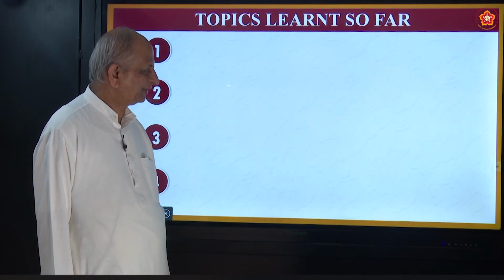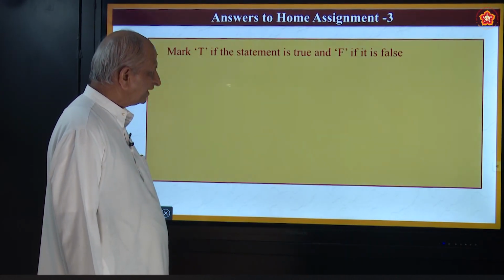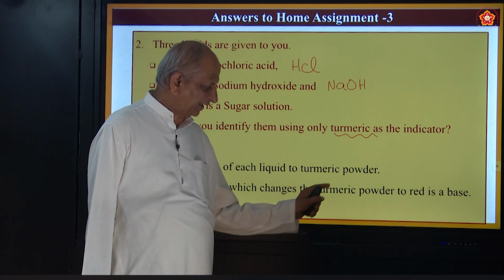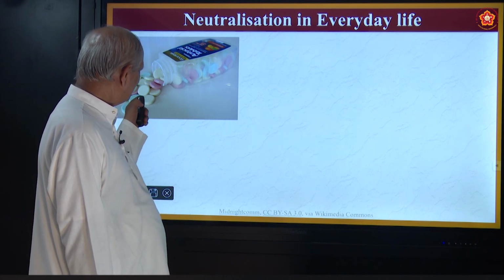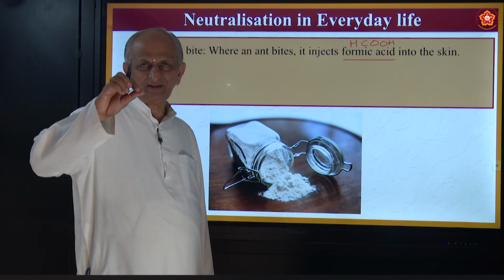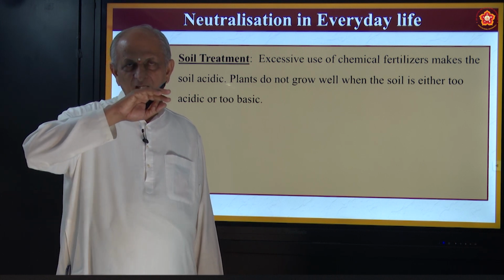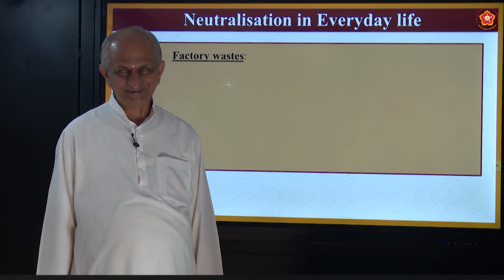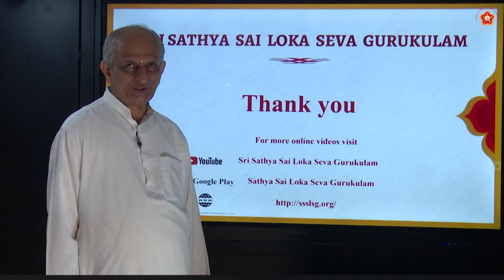Acids, Bases and Salts | 7th | Karnataka State | Science | Part 4 of 4 | Sri Ramamurthy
In this video, we will delve into the subjects of Neutralisation in everyday life, Indigestion and Ant Bites, Soil Treatment, and Factory Wastes.

Grade: 7th
Subject: Science
Syllabus: Karnataka State Board and can be utilised for NIOS OBE
Medium: English
Chapter Name: Acids, Bases and Salts